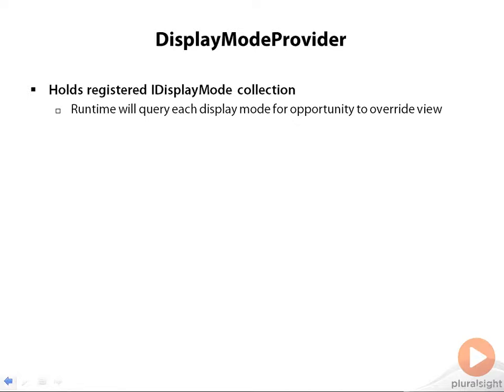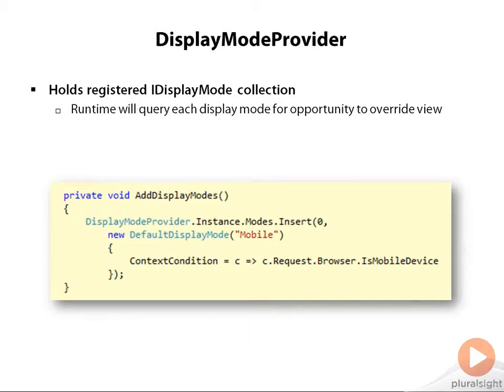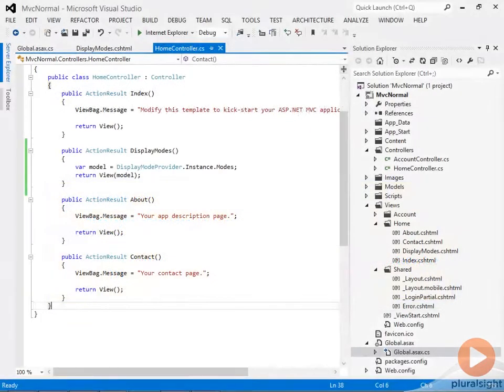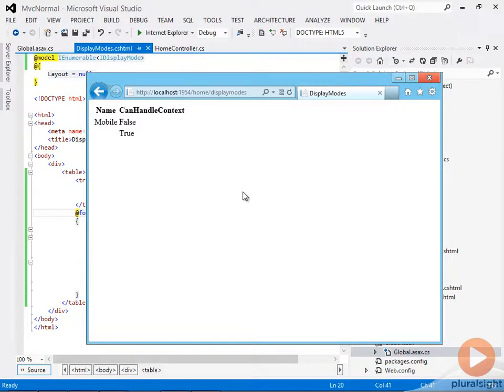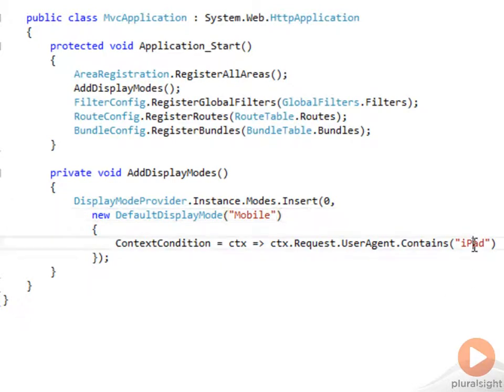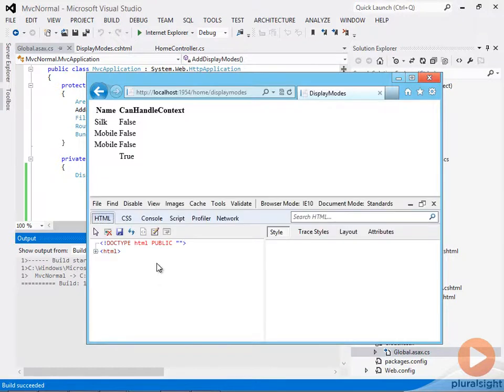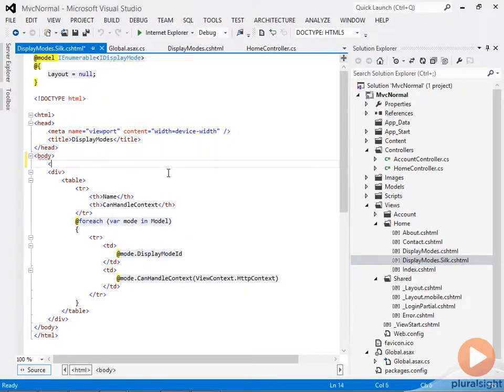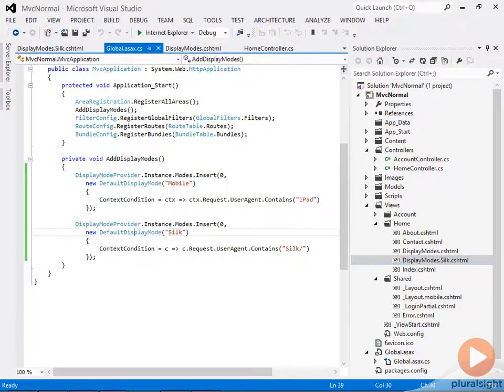6.4 Display Mode Provider